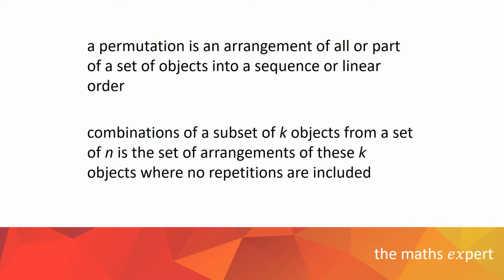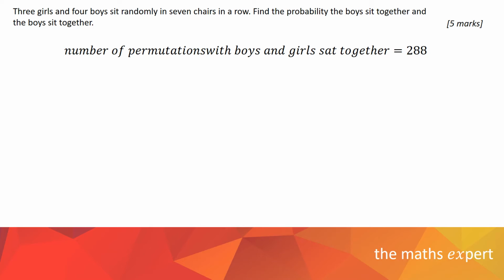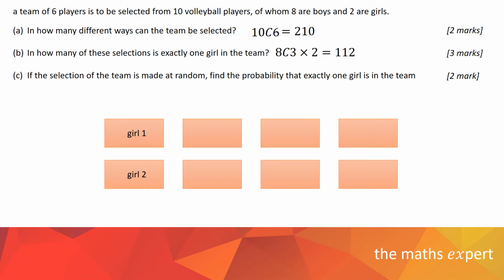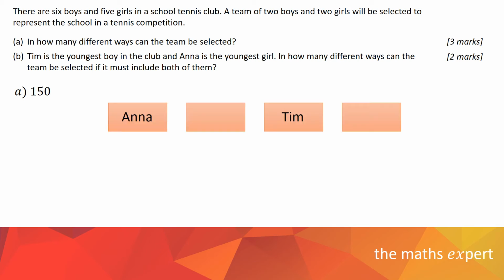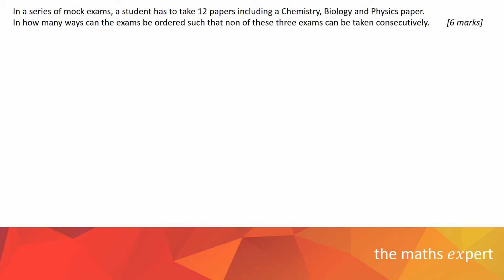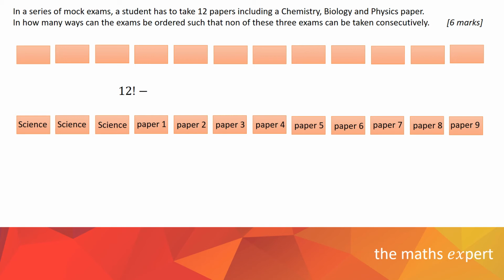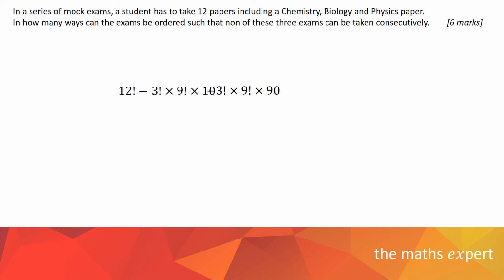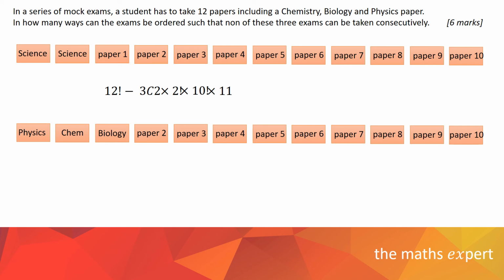Combinatorics episode 3 exam questions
This video leads on from episodes 1 and 2 to apply the concepts of permutations and combinations to IBDP Analysis and Approaches HL exam questions. There are four exam questions which cover different concepts within permutations and combinations.